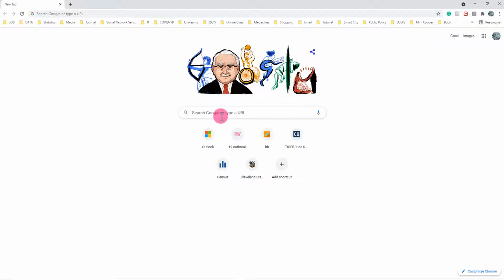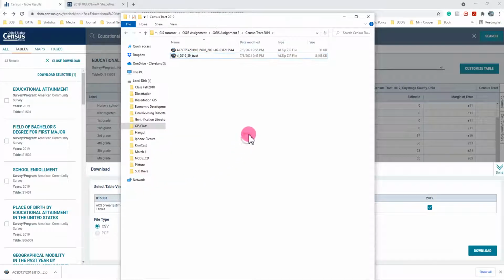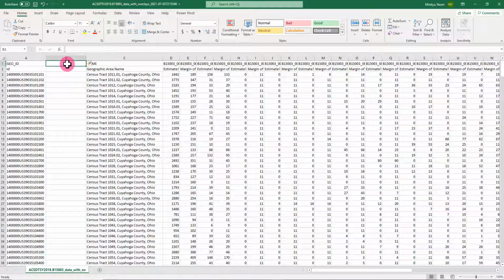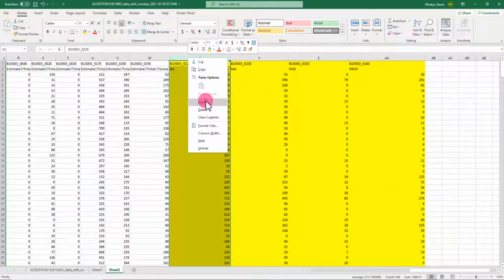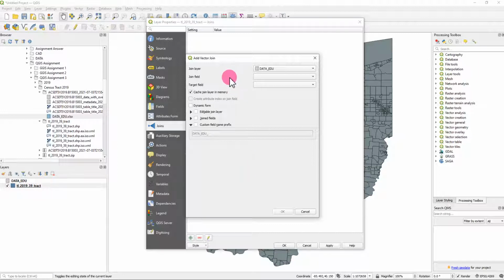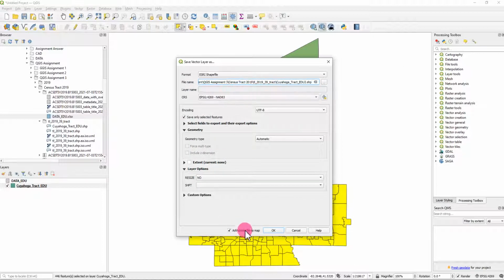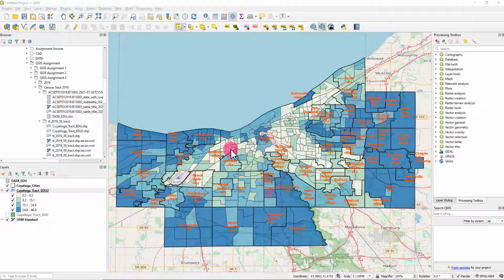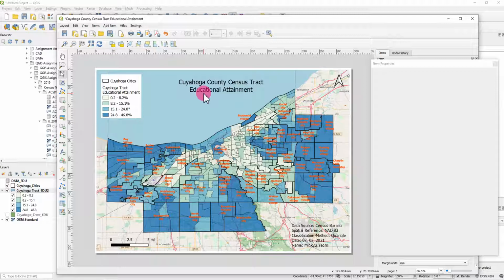QGIS Tutorial 3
Downloading, cleaning, and joining data